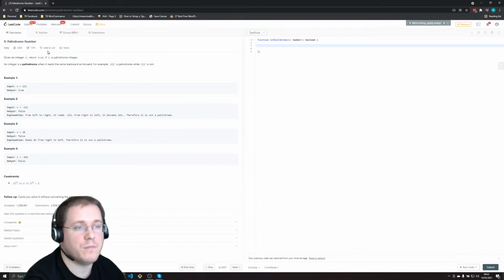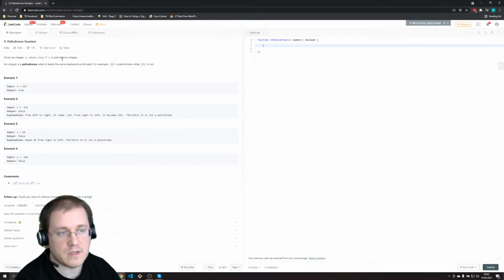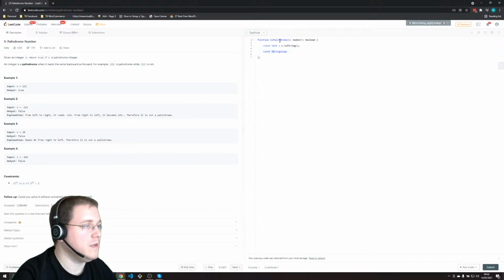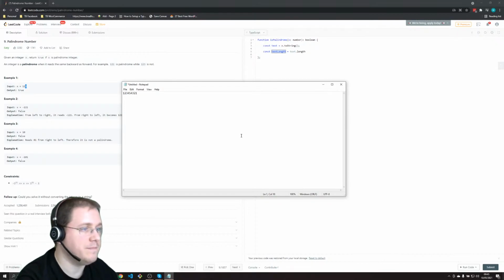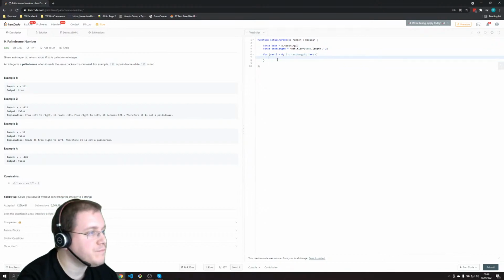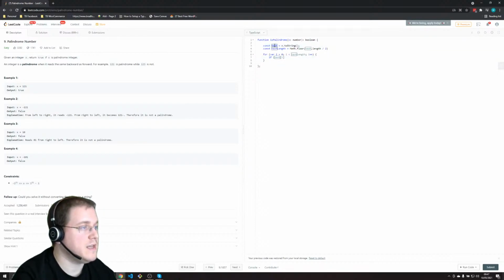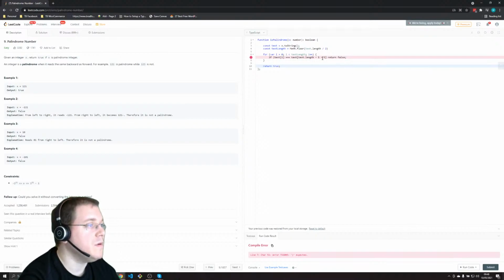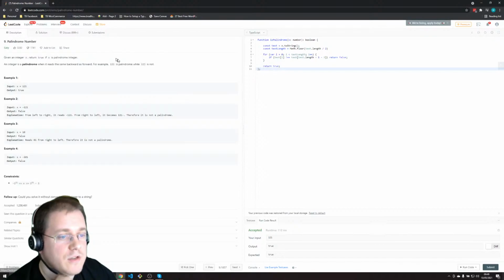LeetCode - Palindrome Number Solution (#9) in TypeScript/JavaScript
TheRandomCoder works through problem #9 on LeetCode using TypeScript as the language of choice.

Check out TheRandomCoder.com